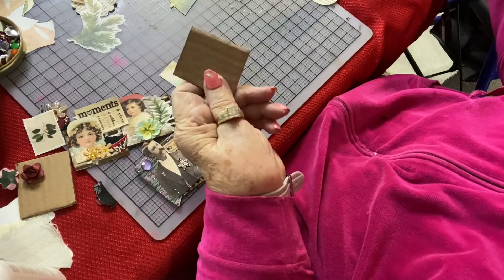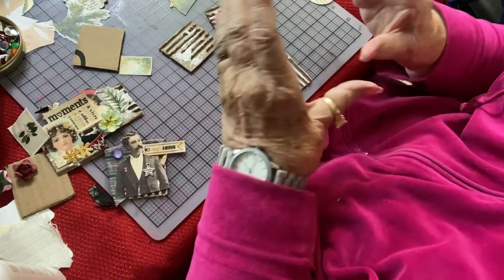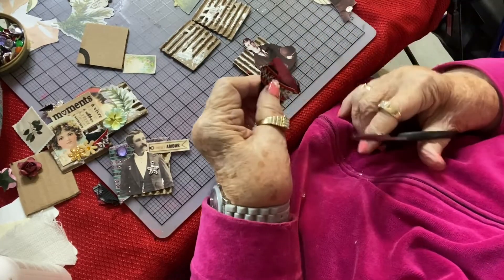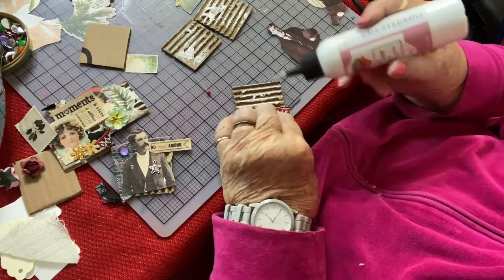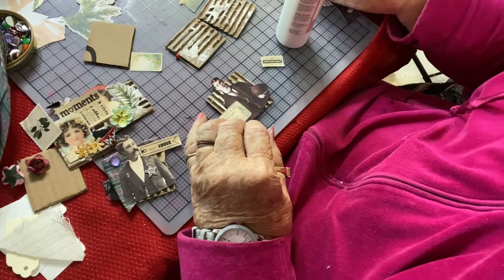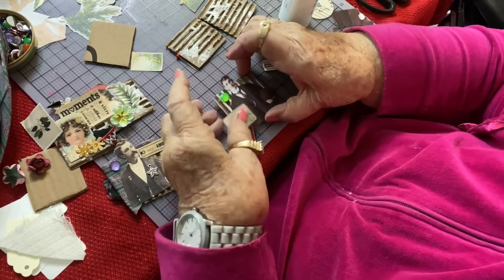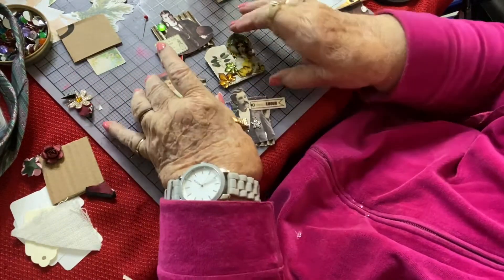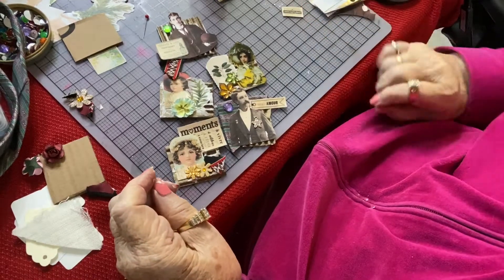(55) Showing "Family" in Junk Journals-Part 4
This video was not directed to children nor was it intended for their viewing

This is the fourth video in a series showing different "family" members in a story-themed junk journal and different  ways to showcase them.

Most of the digitals in this video are from Moonlight Journey